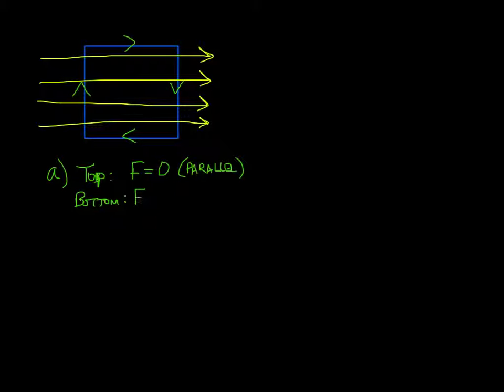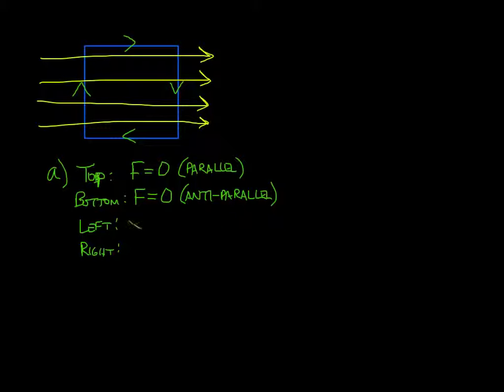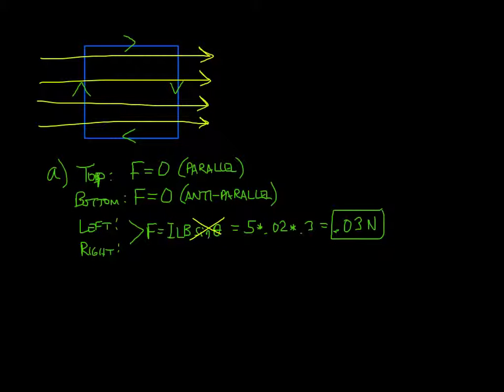Austen Physics - Example 16-09